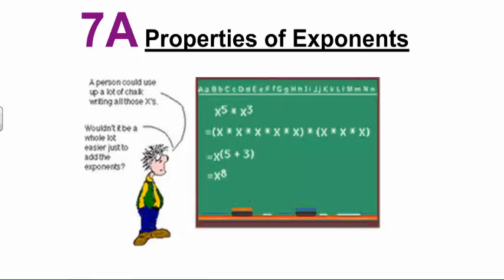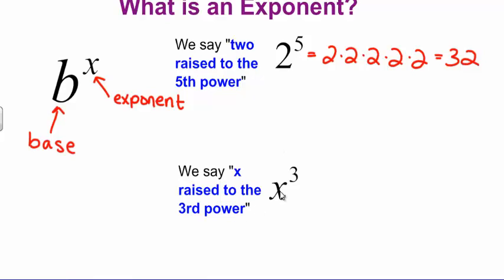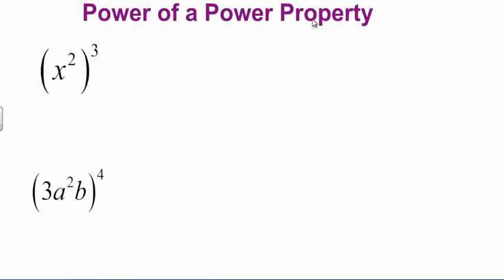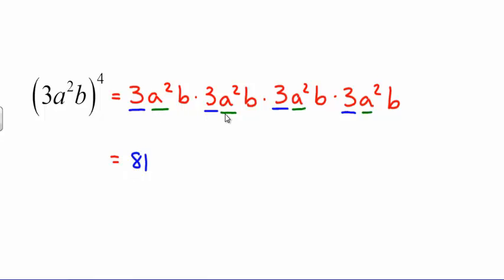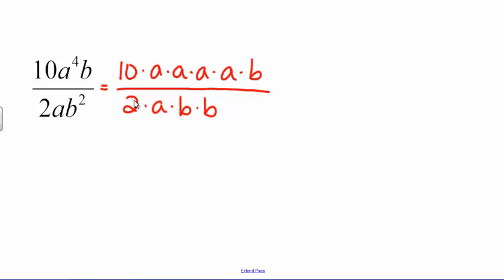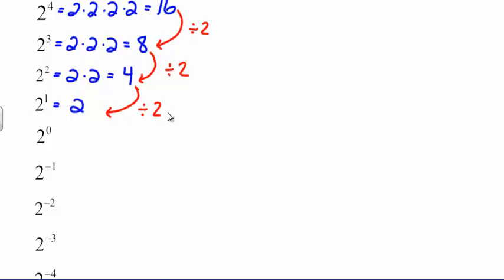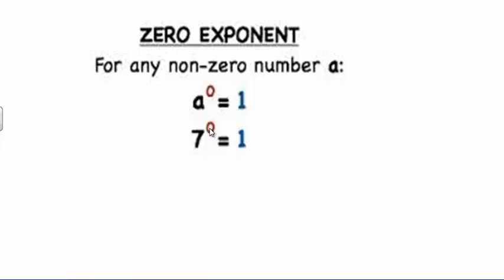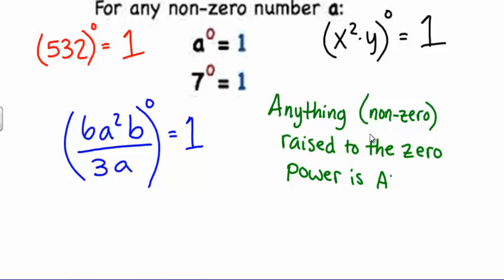7A Properties of Exponents